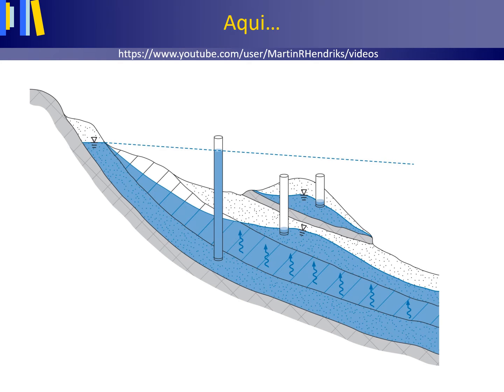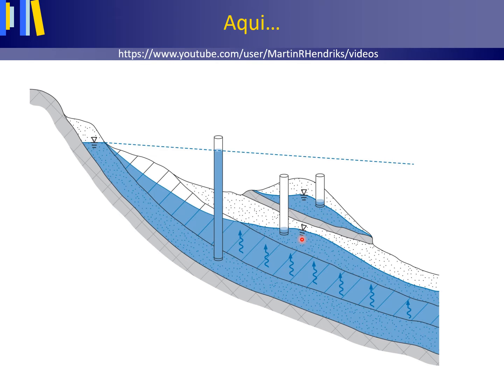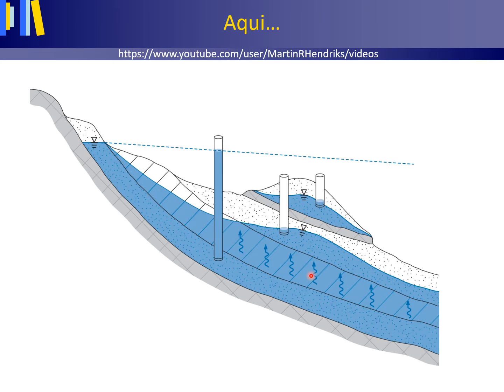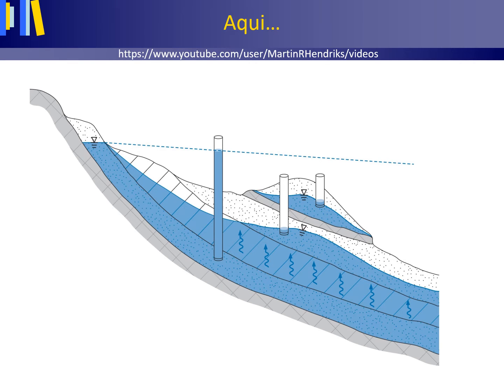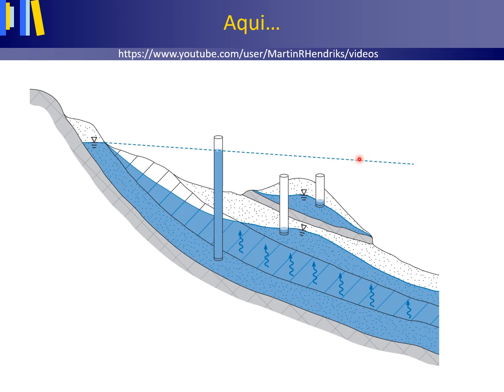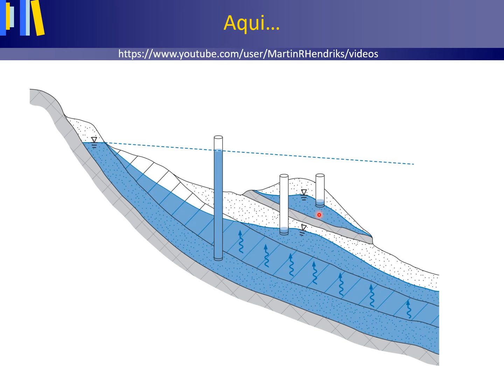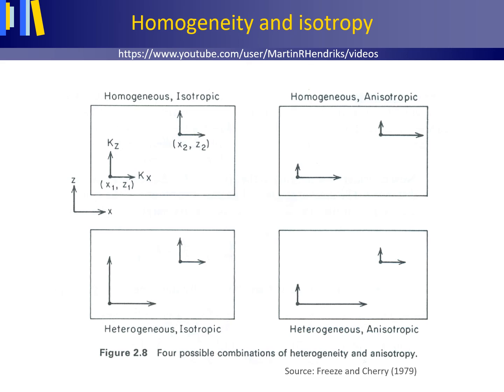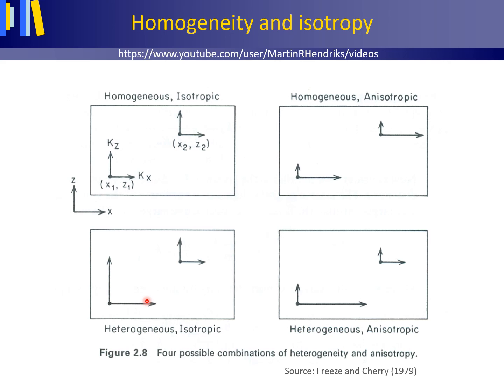Terminology for groundwater layers: aquifer, aquitard, etc.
Aquifer; unconfined; confined; semi-confined; semi-permeable; aquitard; leaky confining; confining; impermeable; aquifuge; perched; artesian